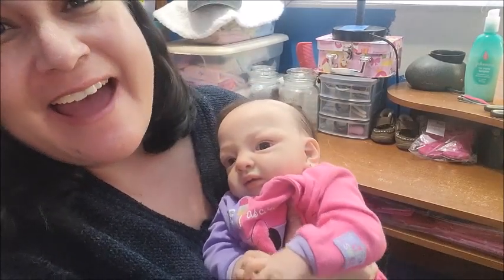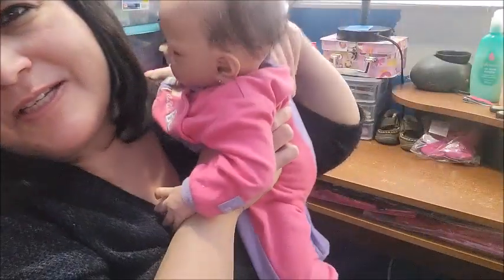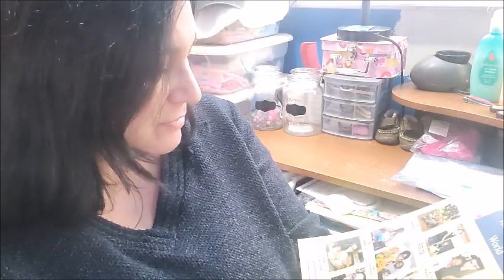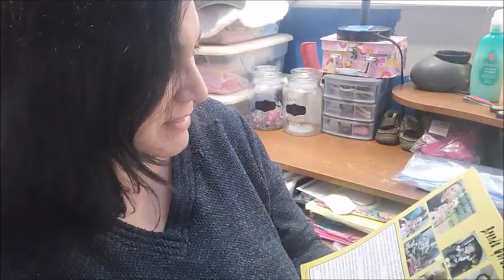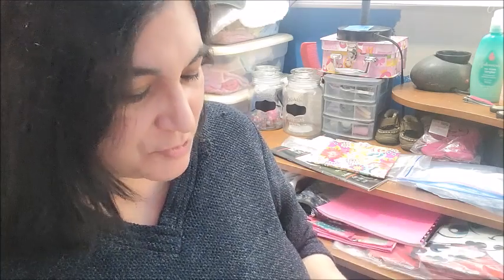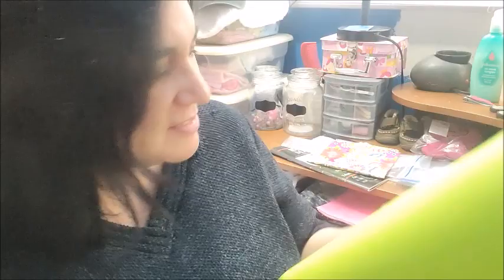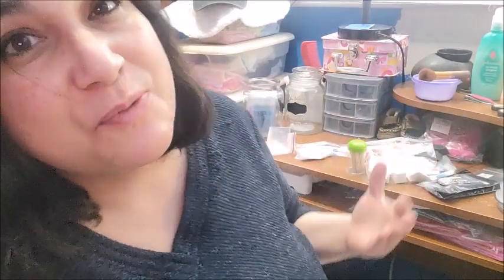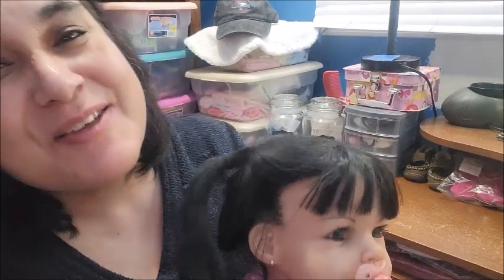🇨🇦 🍁Just a Rambled Chat ... Oh, My! Featuring Xena (Elora kit) and Karissa (April kit)